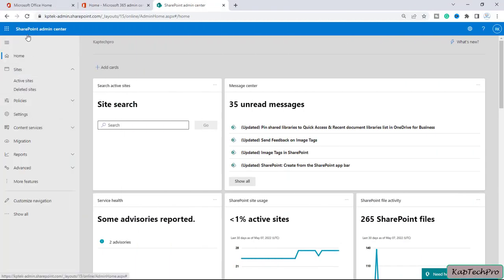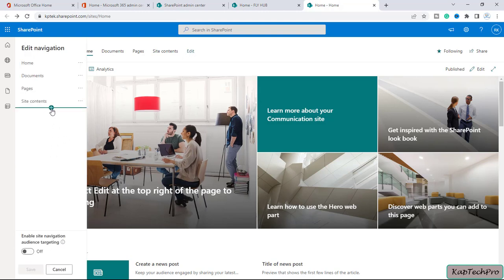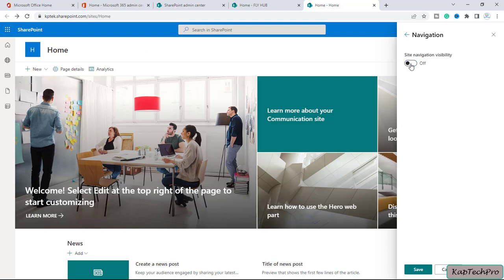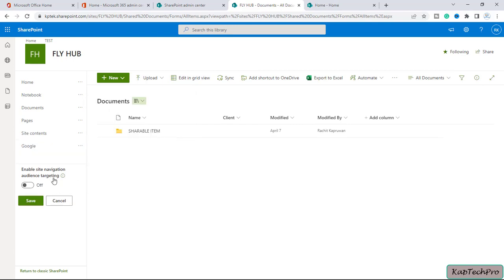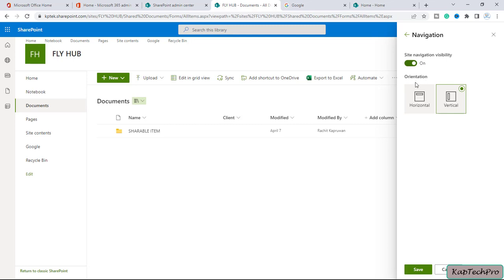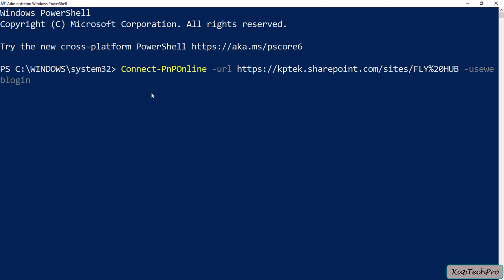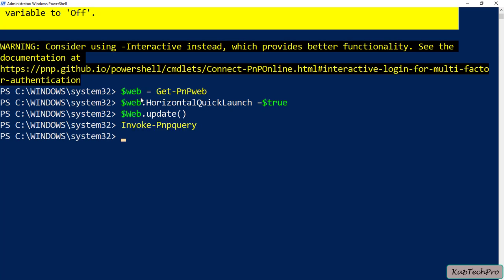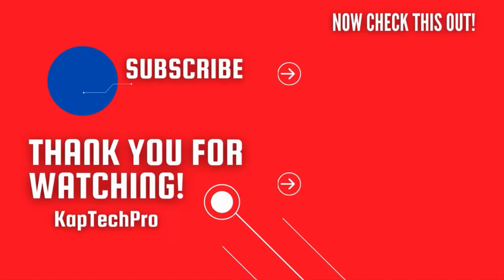How To Change Site Navigation In SharePoint Online